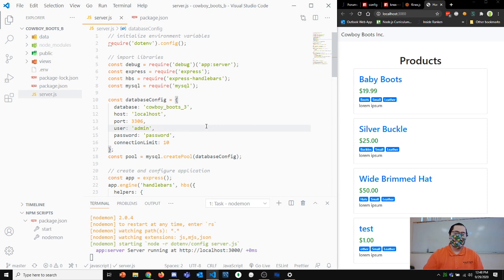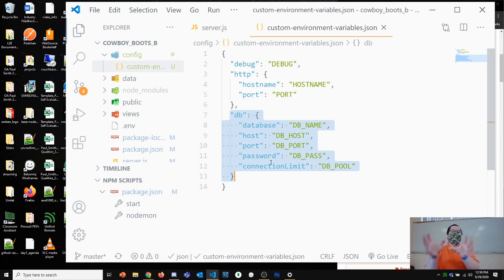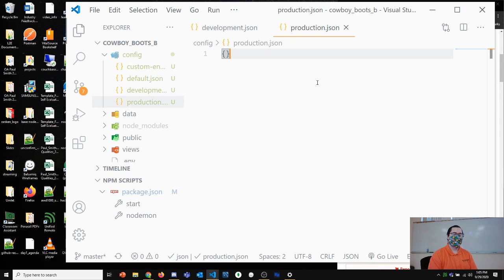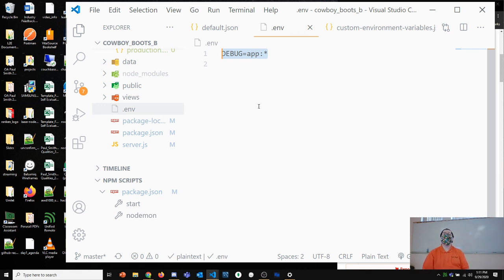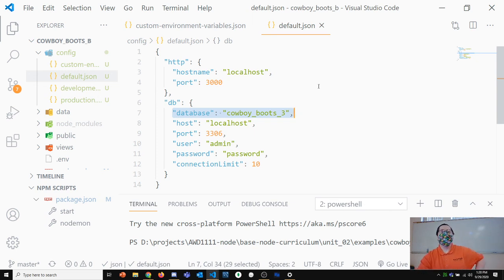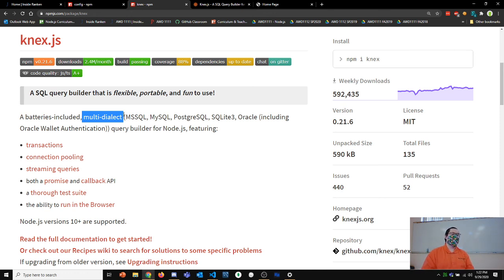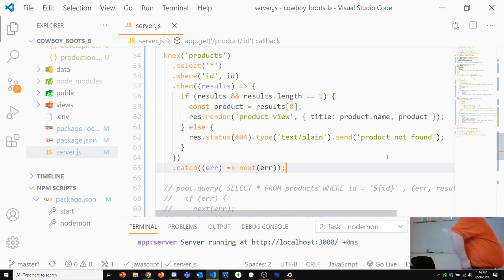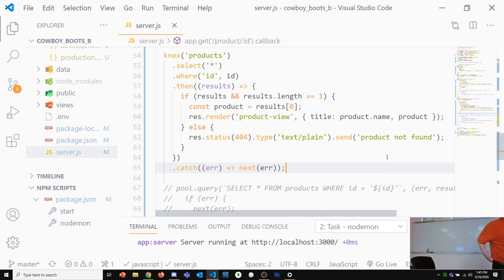Cowboy Boots 9/29 - Express.js App Example - AWD 1111 Fall 2020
How to use config and knex connect to a MySQL database and query data.

Fall 2020
AWD 1111 Database-Driven Web Development